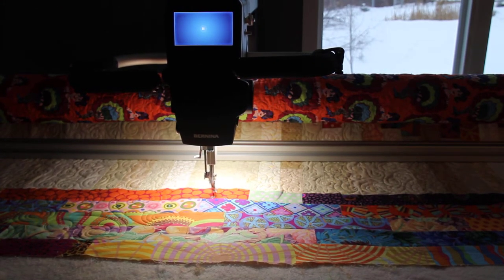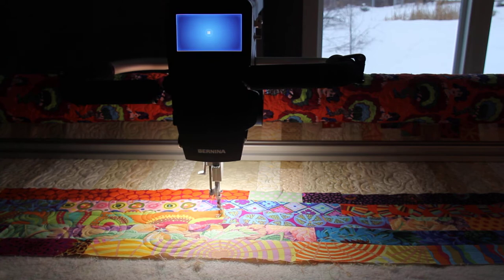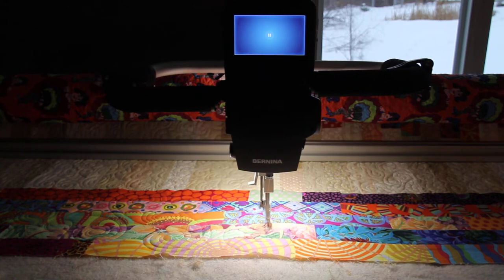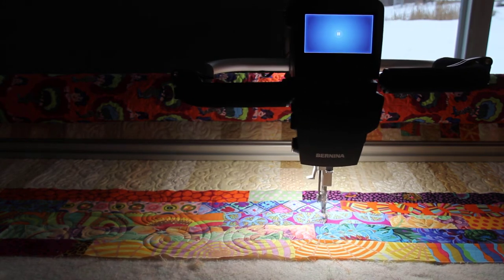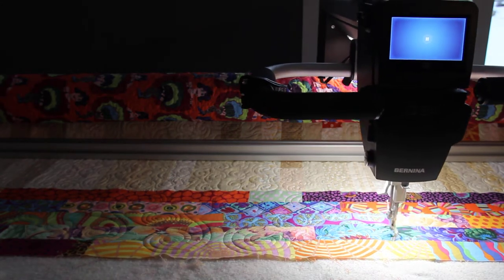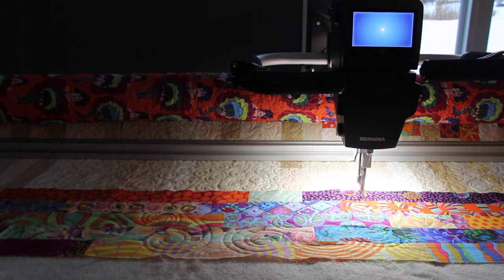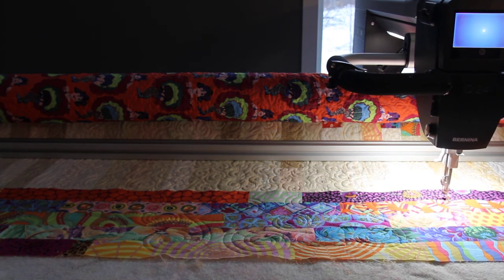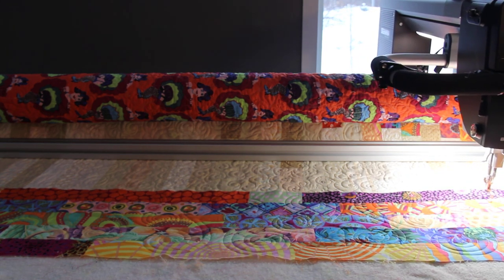Longarm quilting Edmonton